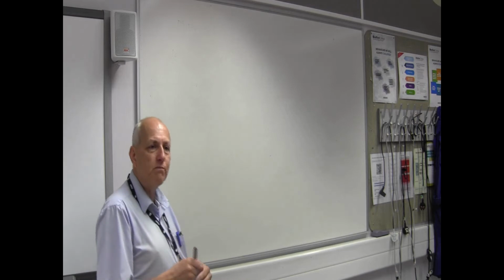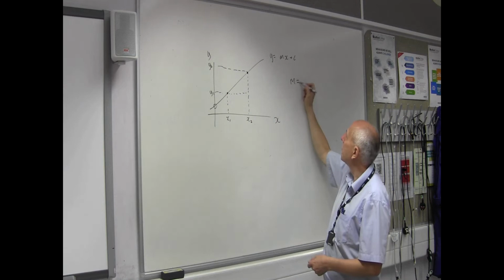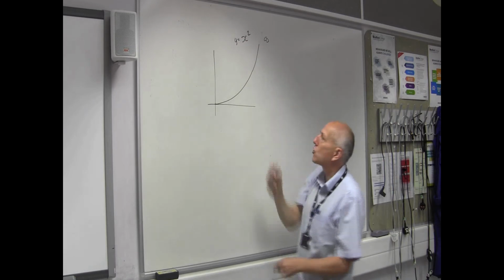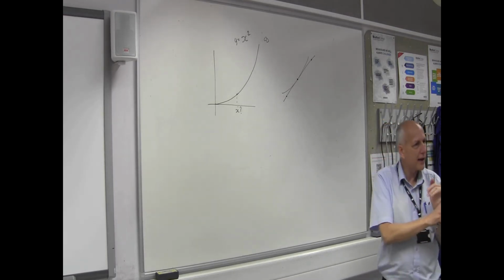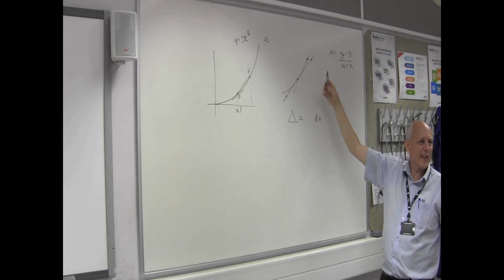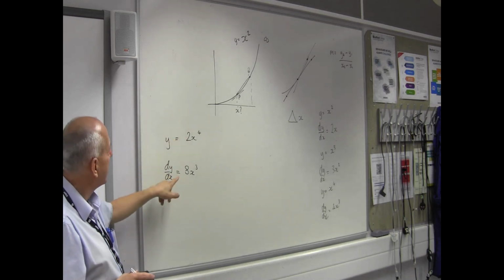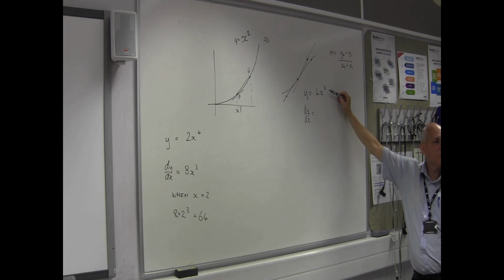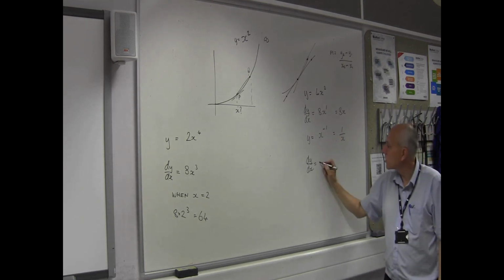Introduction to Calculus - live in class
The very first of my videos filmed live in the classroom.